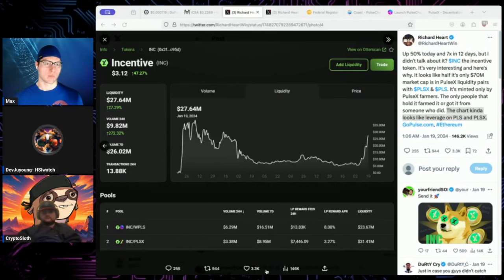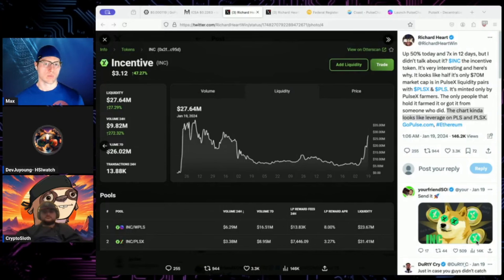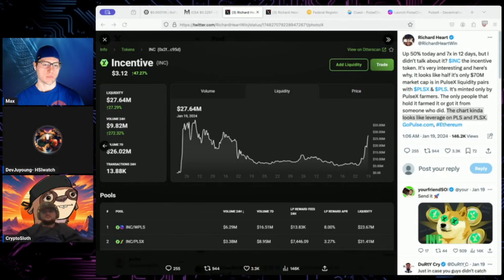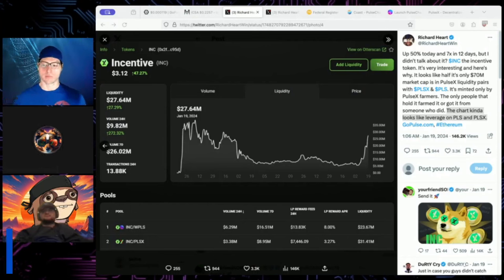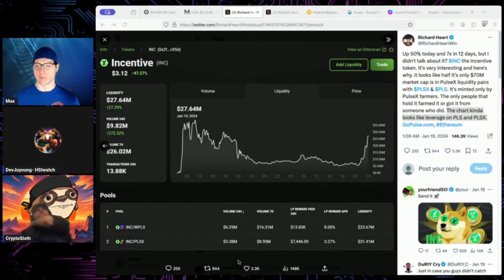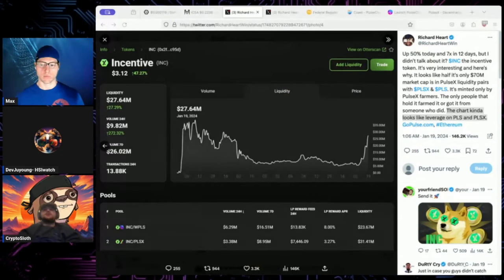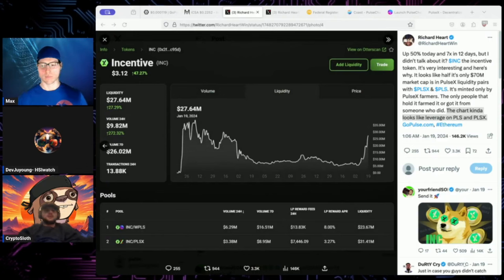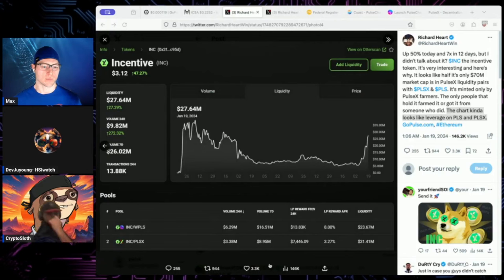MUST WATCH to understand PulseX $INC 📈